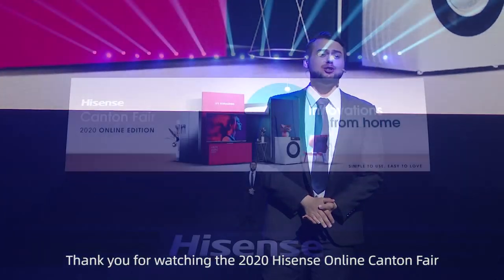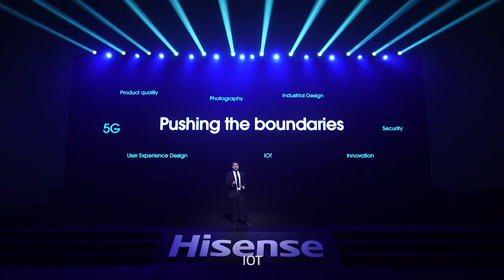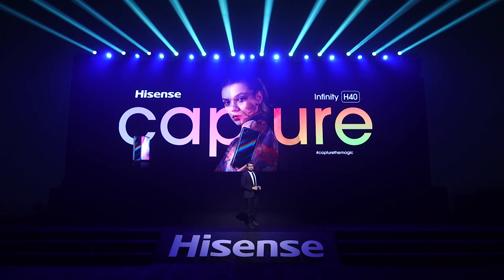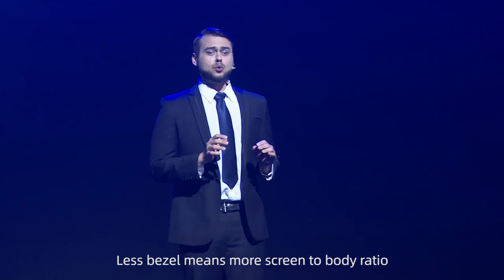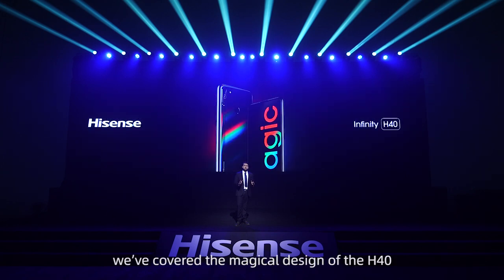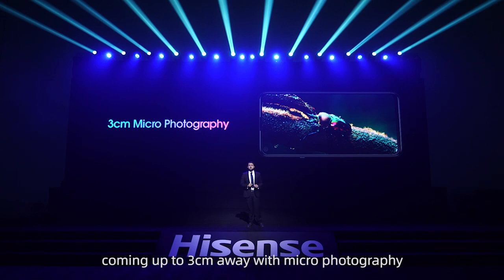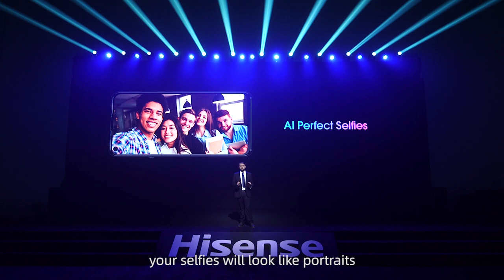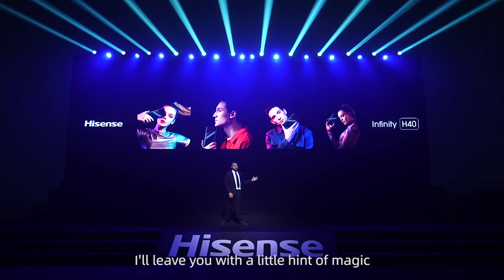Hisense | H40 Press Conference Video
Hisense Infinity H40 gives you enduring energy, a gorgeous appearance and a powerful camera system.etc. It accompanies you and gives you more imagination.